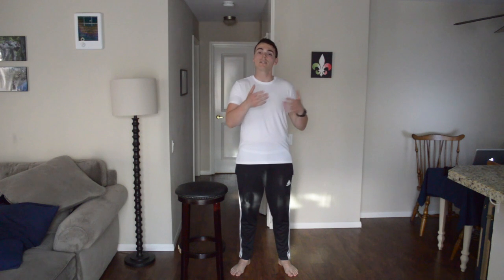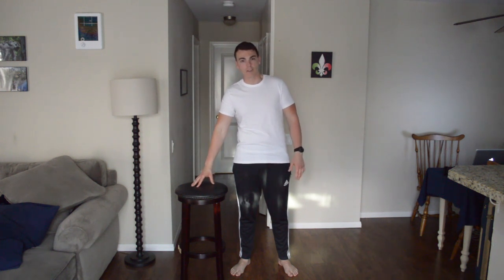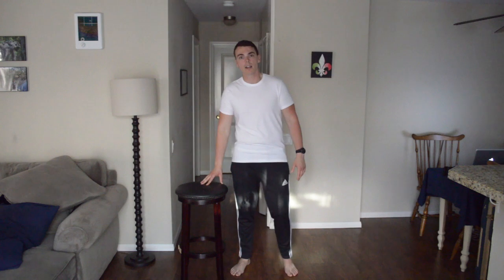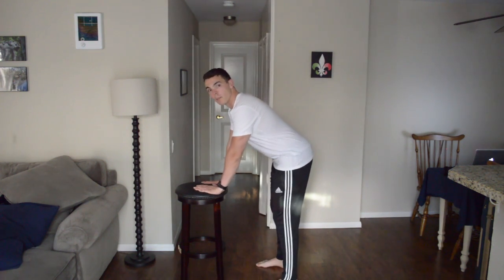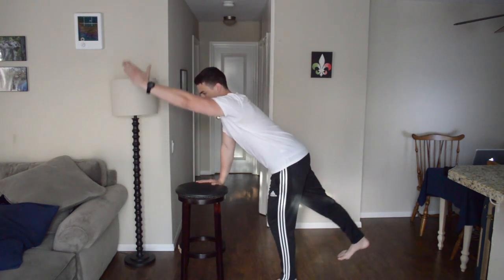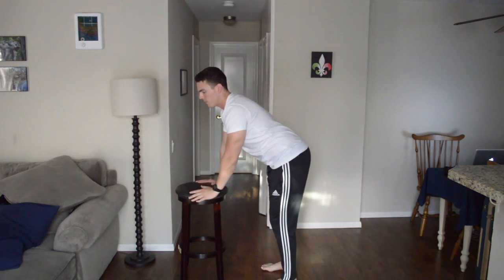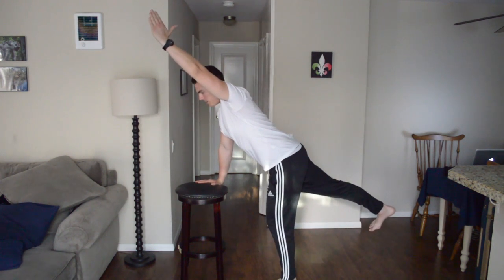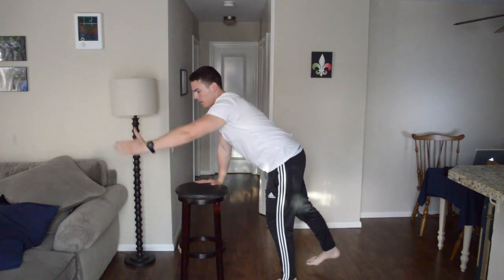Bird Dogs (Standing)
This exercise is great to improve core strength if you can't do a regular bird dog because of knee pain.